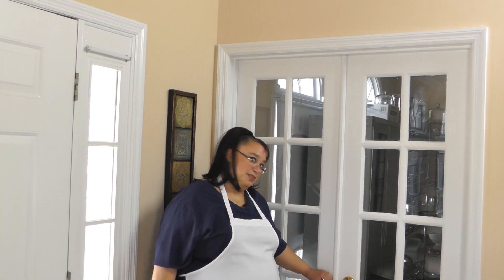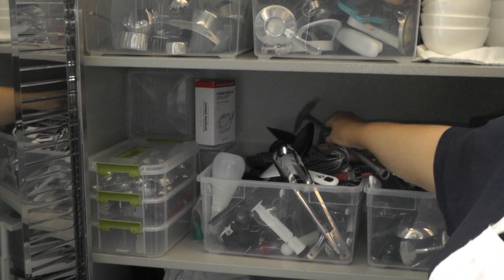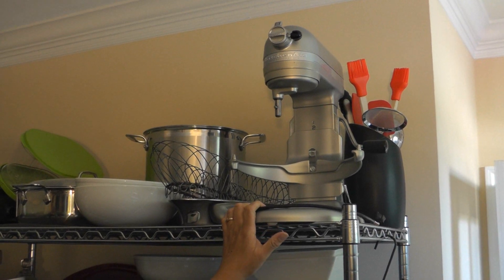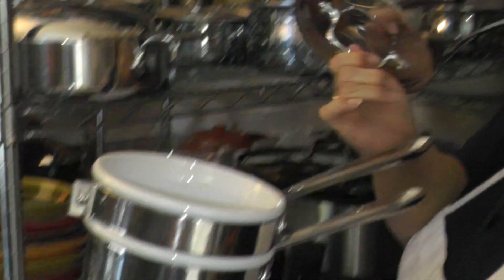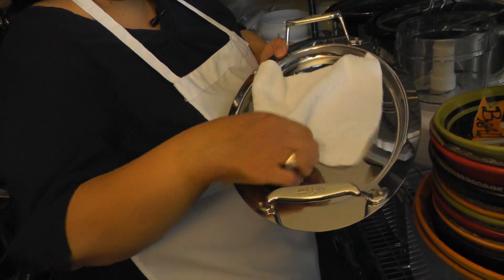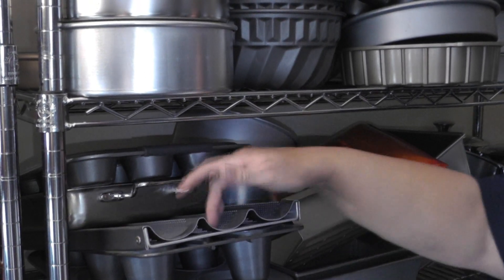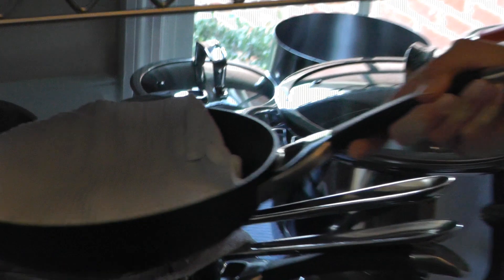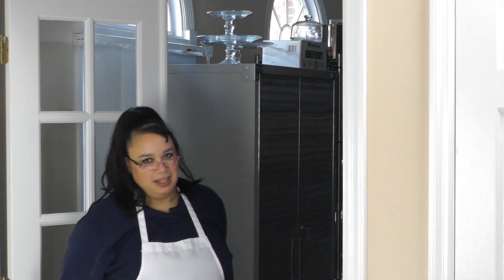Amy's Pan Room: A Tour of My Cookware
Join me for a tour of my pan room.  My pan cave is an accumulation of all the shopping that I have done over the last several years.  It started from a single trip to an outlet mall and has become an obsession. Showing my pan room is very personal to me because my collection brings a lot of happiness to my life. Yes...I am obsessed.  Yes...It is out of control...but it makes me happy.